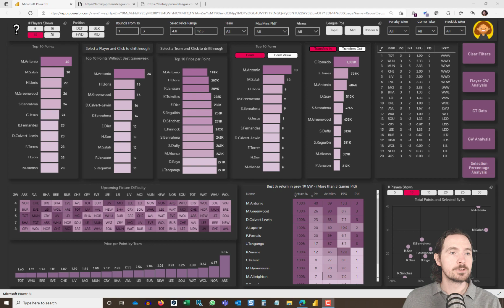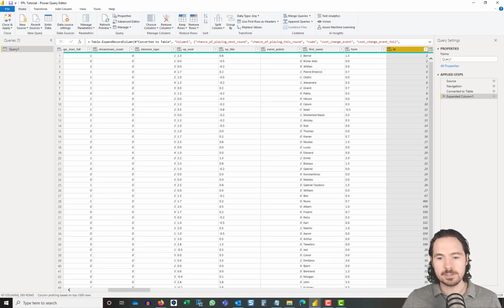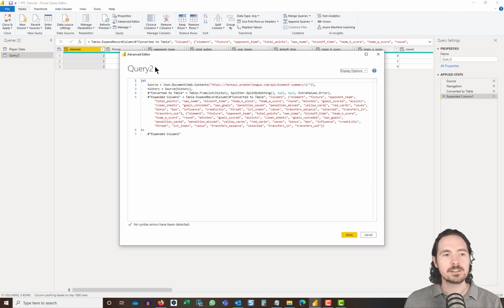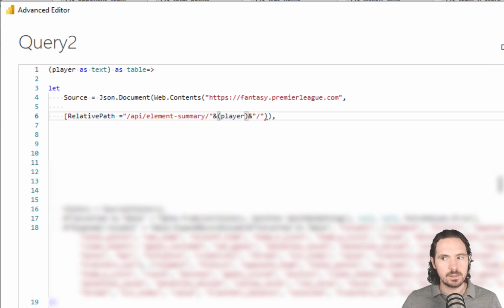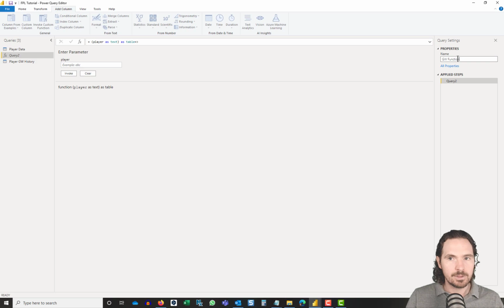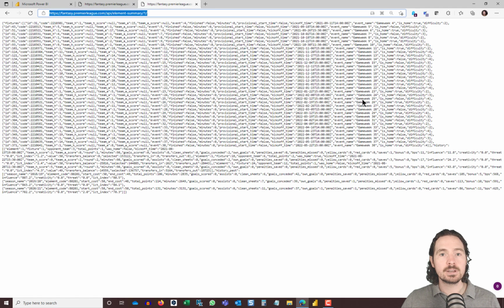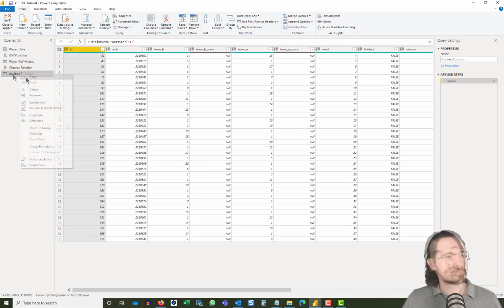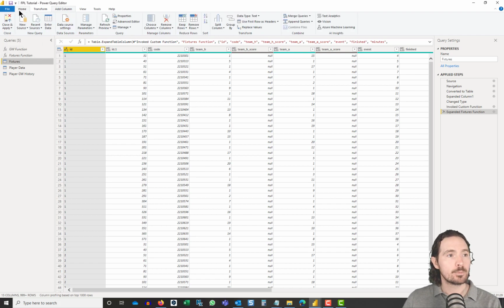Use Power BI to loop through multiple pages of an API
It's common that an API will give you the option to hit an endpoint with a parameter.

In this video we look at how you can loop through multiple pages with Power BI and Power Query, using the Fantasy Premier League API as an example.